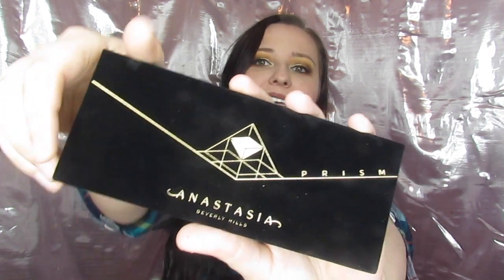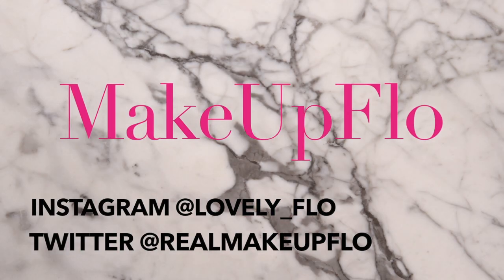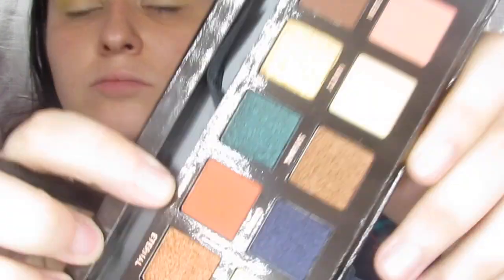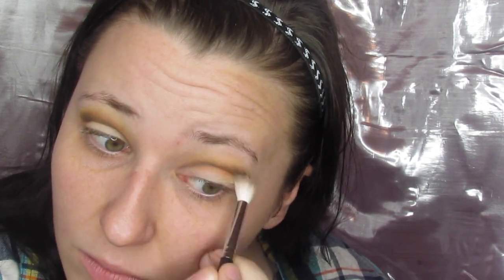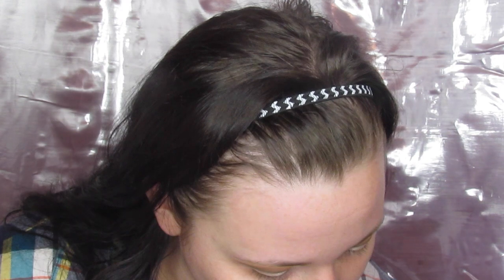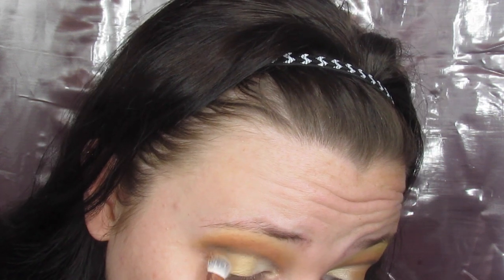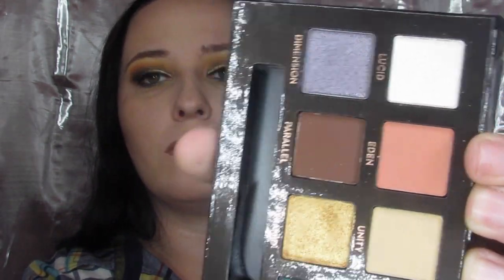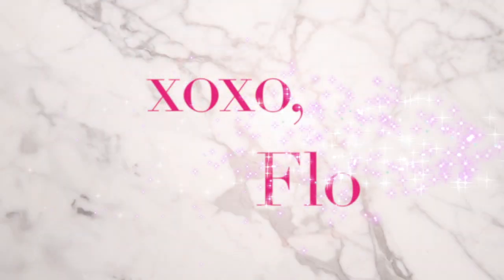ABH PRISM PALETTE | Sunset Eyes | Tutorial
Tutorial using my ABH Prism Palette!

What do yall think of this look? And who loves An Knook? She is incredible!

Twitter RealMakeUpFlo